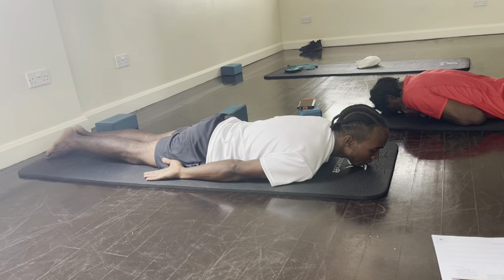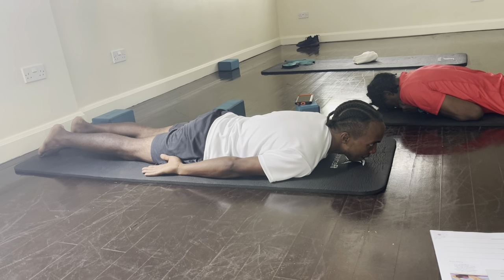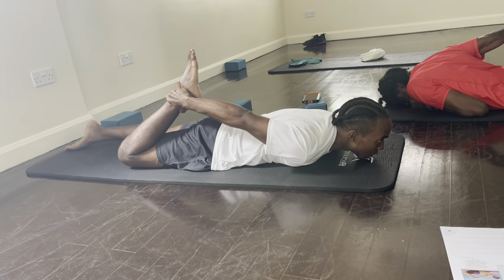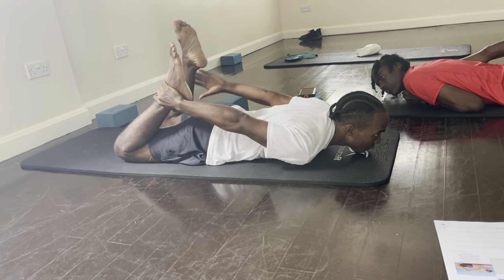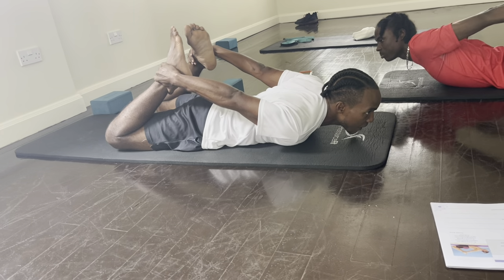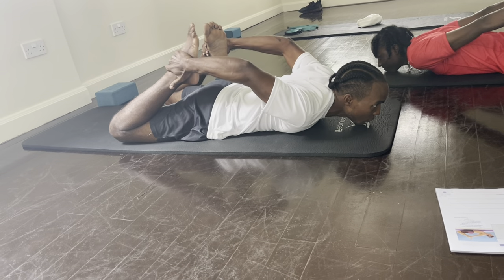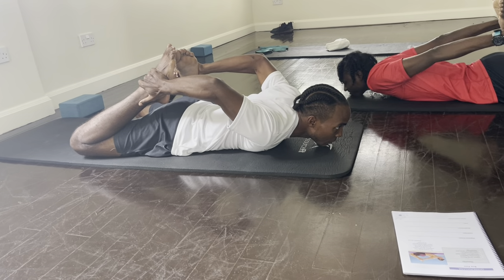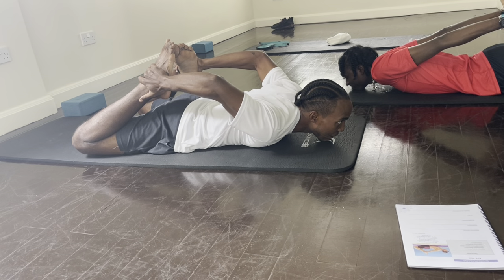Bow Pose student practice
Yoga training student practice teaching the bow pose